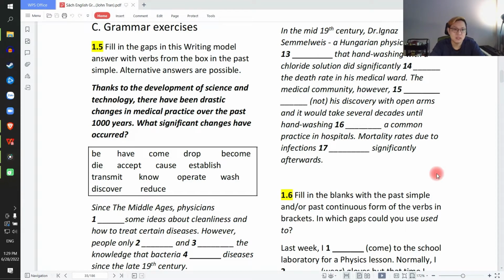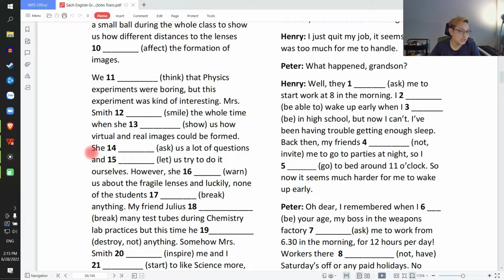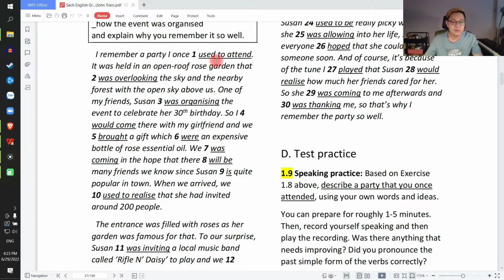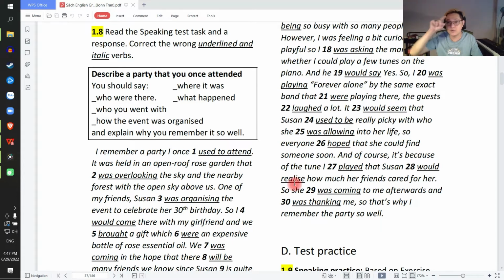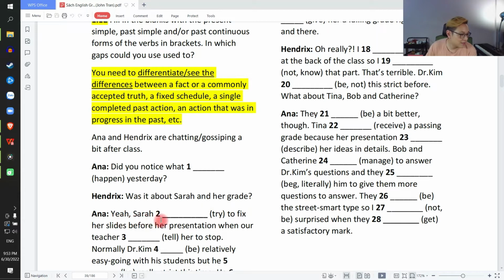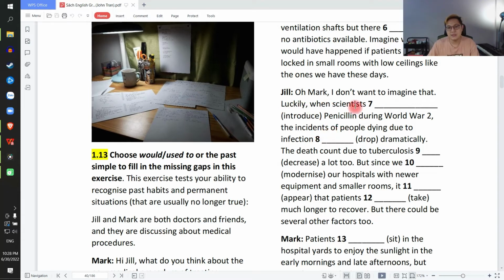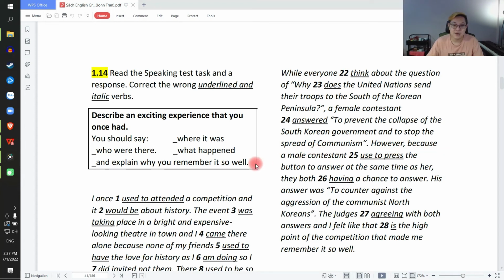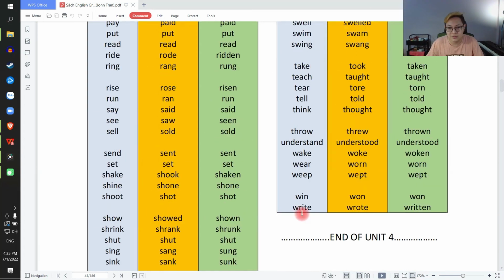[English Grammar G1] Unit 4 - Past Tense (part C, D, E, and F)